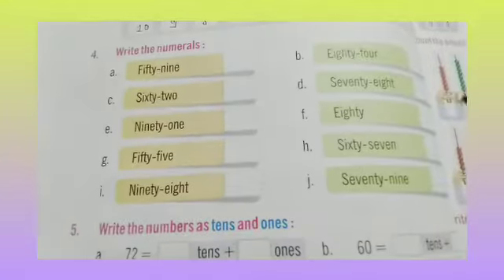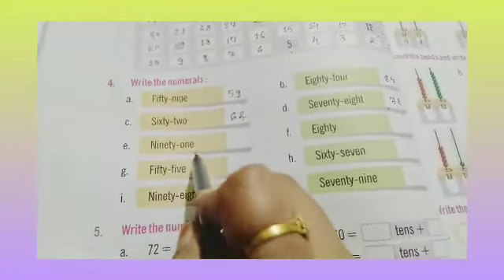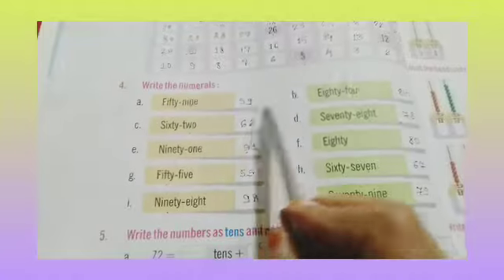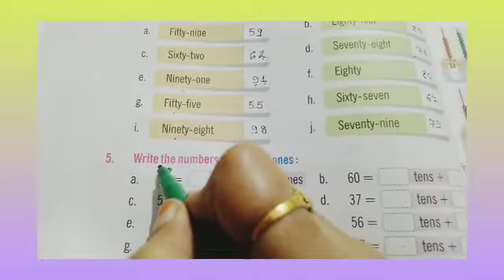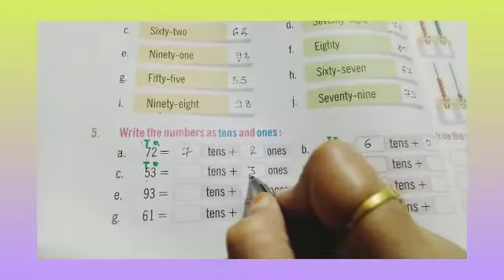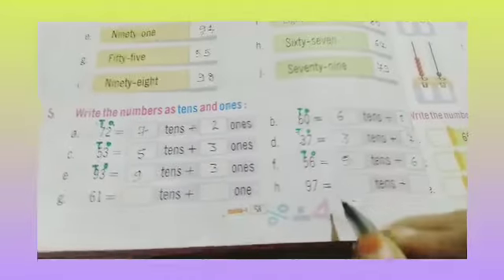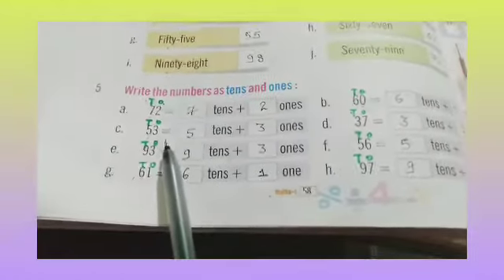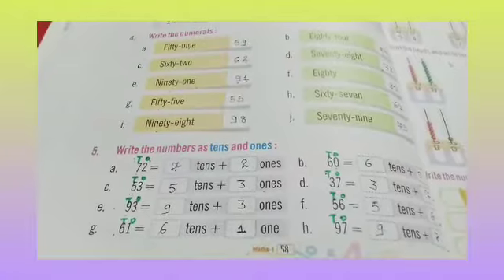Class-1 Maths Part-66